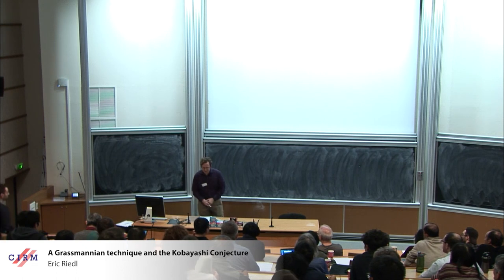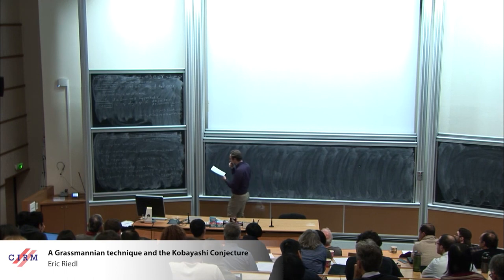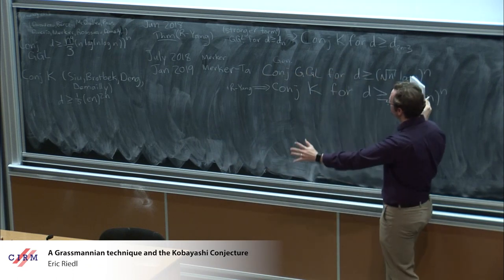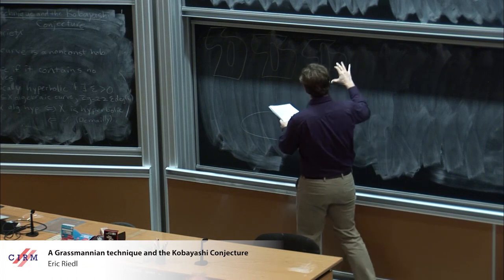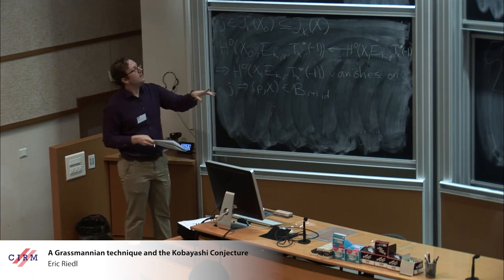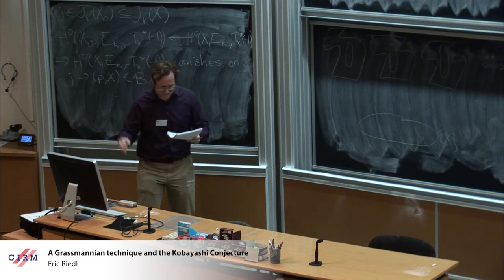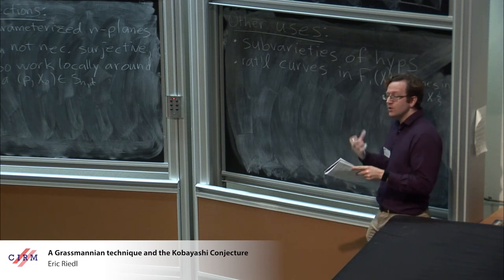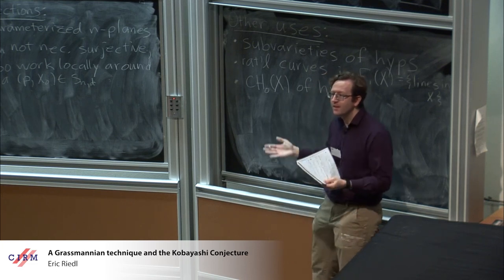Eric Riedl: A Grassmannian technique and the Kobayashi Conjecture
Abstract: An entire curve on a complex variety is a holomorphic map from the complex numbers to the variety. We discuss two well-known conjectures on entire curves on very general high-degree hypersurfaces X in ℙn: the Green-Griffiths-Lang Conjecture, which says that the entire curves lie in a proper subvariety of X, and the Kobayashi Conjecture, which says that X contains no entire curves.
We prove that (a slightly strengthened version of) the Green-Griffiths-Lang Conjecture in dimension 2n implies the Kobayashi Conjecture in dimension n. The technique has already led to improved bounds for the Kobayashi Conjecture. This is joint work with David Yang.

Recording during the meeting "Entire Curves, Rational Curves and Foliations" the February 18, 2019 at the Centre International de Rencontres Mathématiques (Marseille, France)